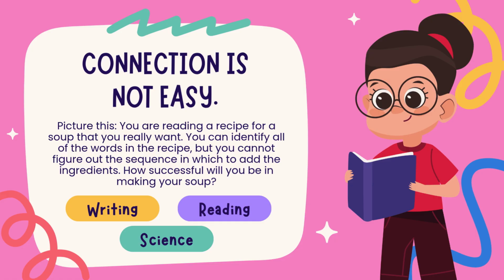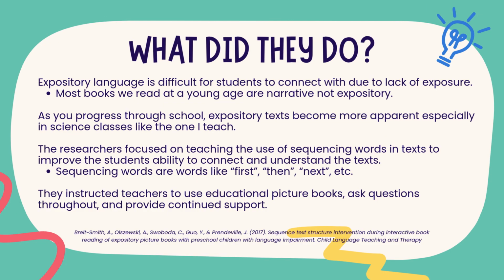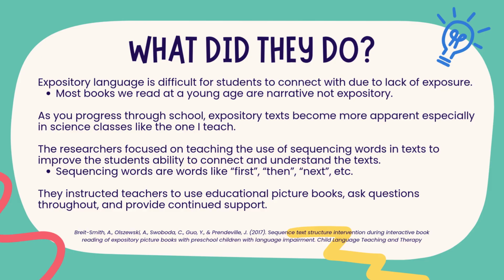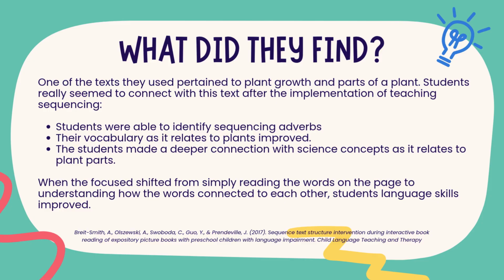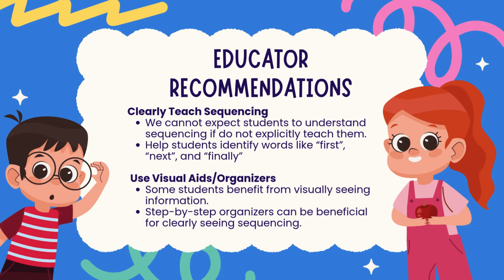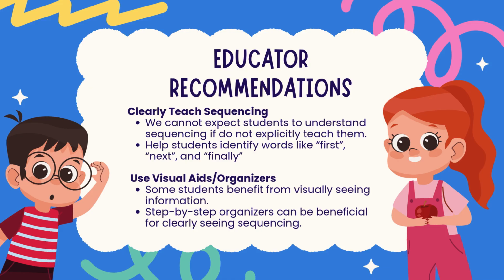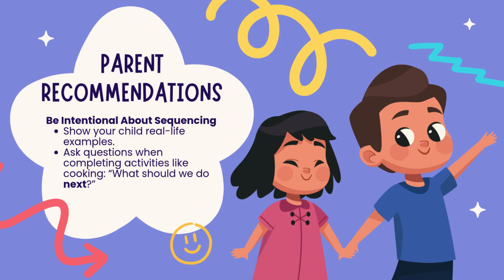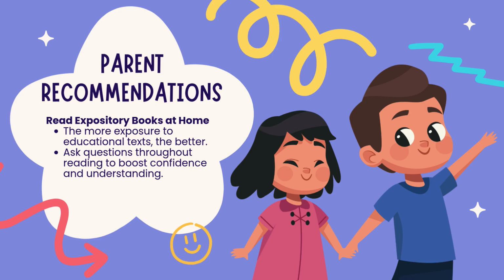Language Article Reflection